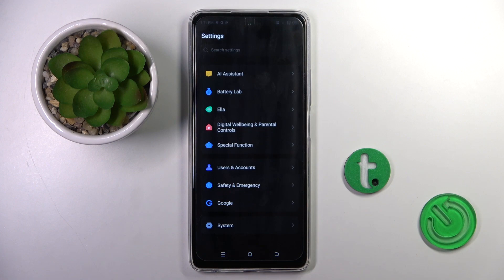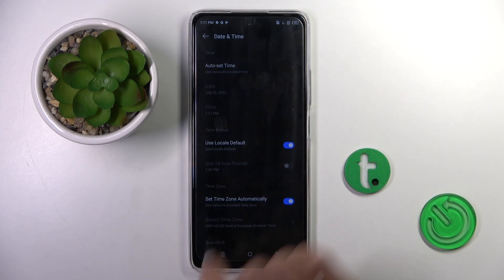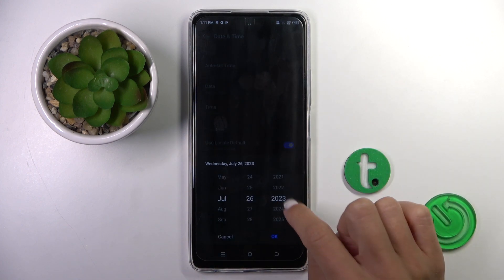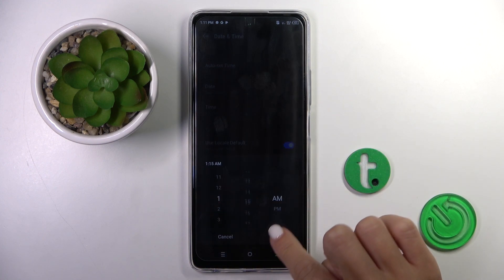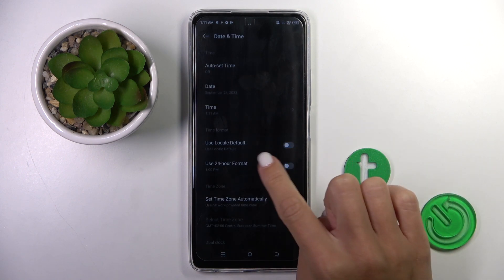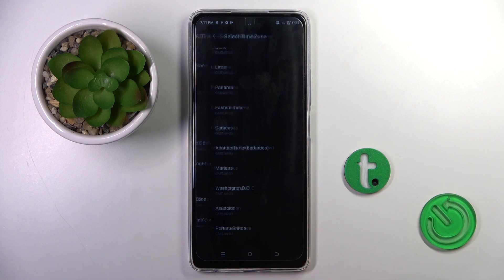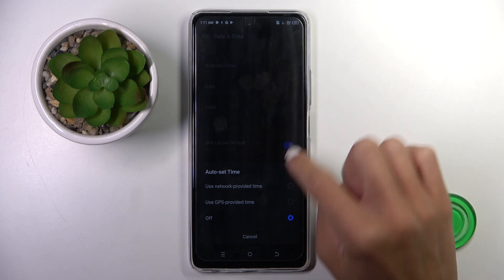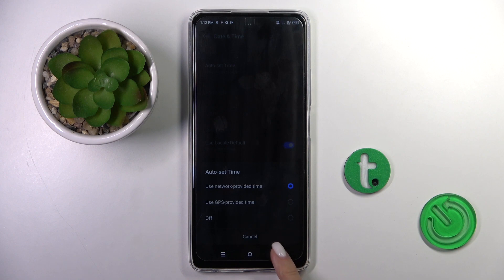How to Change Date & Time on Tecno Spark 10 Pro – Adjust Time Settings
Hi there! Have you ever been wondering how you can change date & time on your Tecno Spark 10 Pro? In today's video we're going to show you how you can adjust date & time on your Tecno Spark 10 Pro just in a couple of simple steps. This video might be useful in case if date and time been set incorrectly on your Tecno Spark 10 Pro from the beginning, and you have absolutely no idea how you can adjust it. So if you wish to learn how you can change date and time on your Tecno Spark 10 Pro, all you need to do is just watch this short video to the end, follow the instructions provided by our specialist and try to perform this operation yourself on your Tecno Spark 10 Pro.

How to set up a time zone on Tecno Spark 10 Pro? How to change the time on Tecno Spark 10 Pro? How to change the date on Tecno Spark 10 Pro? How to choose a time zone on Tecno Spark 10 Pro? How to manually set up time on Tecno Spark 10 Pro?